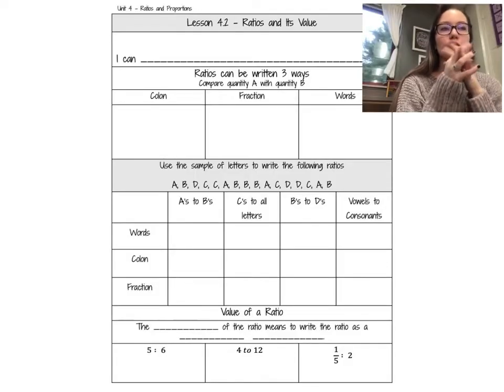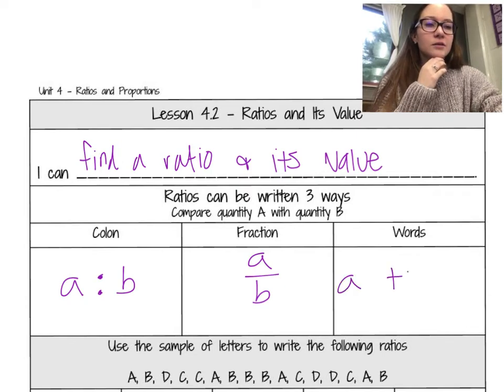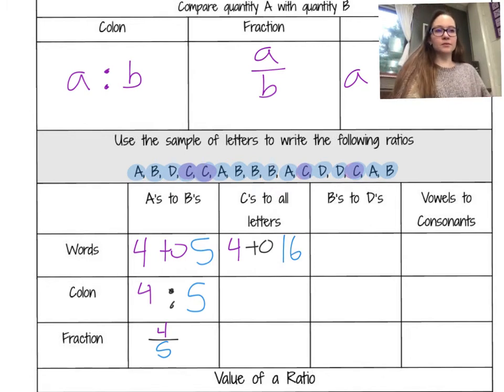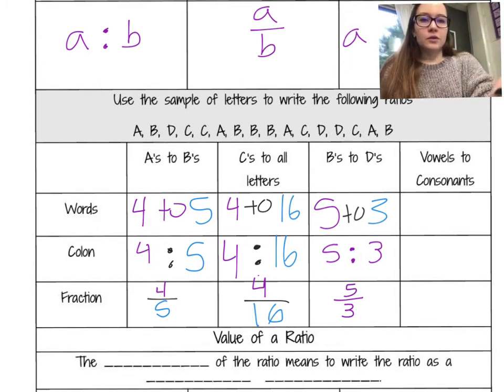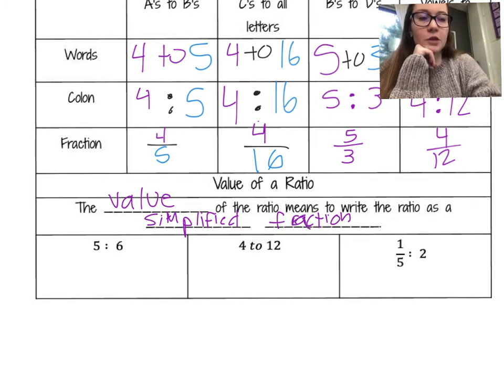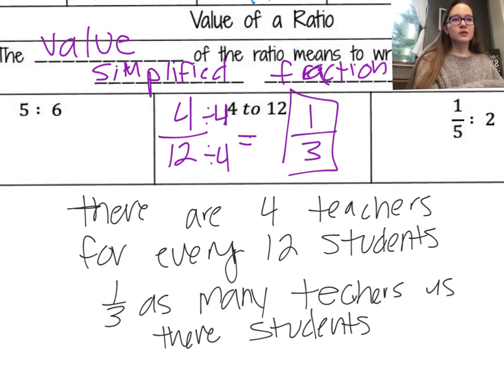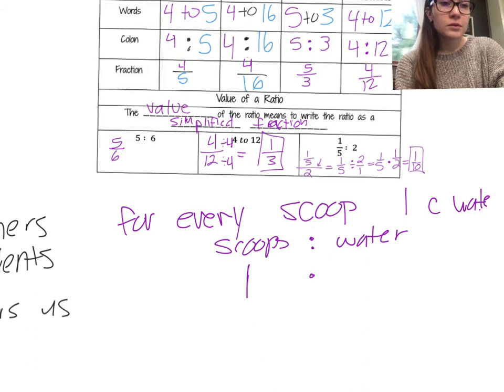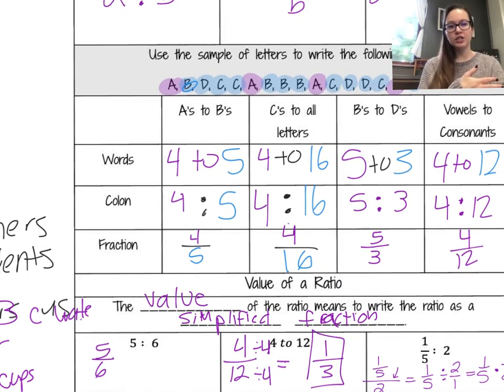4.2 writing ratios